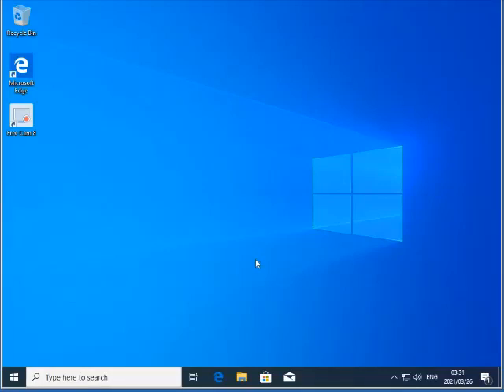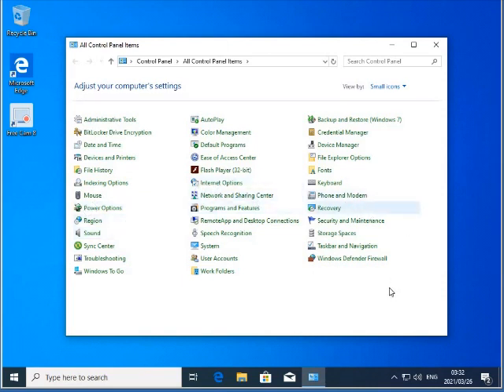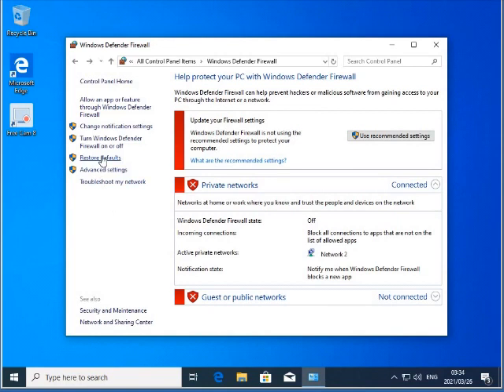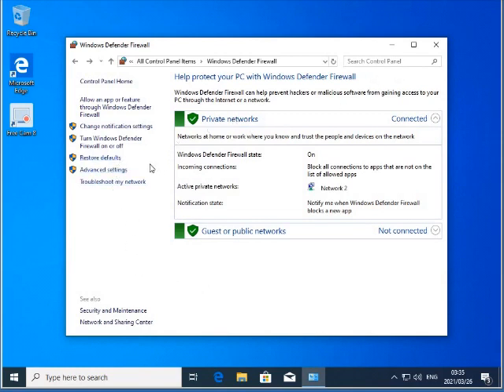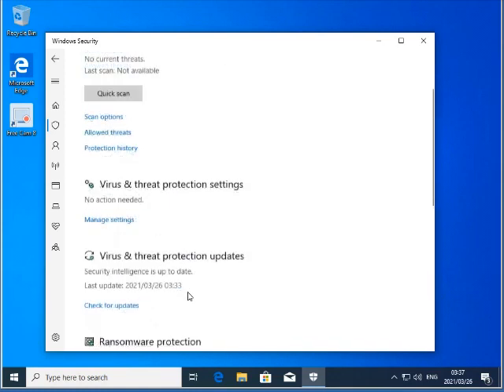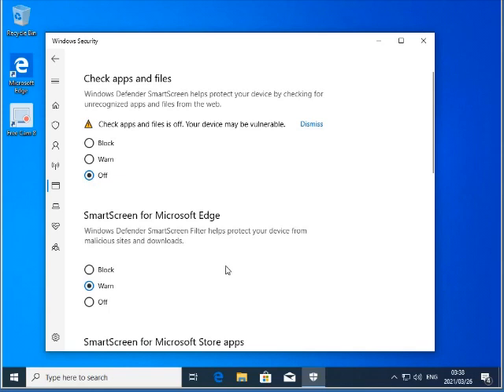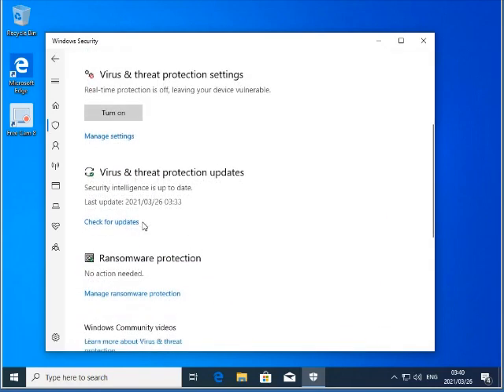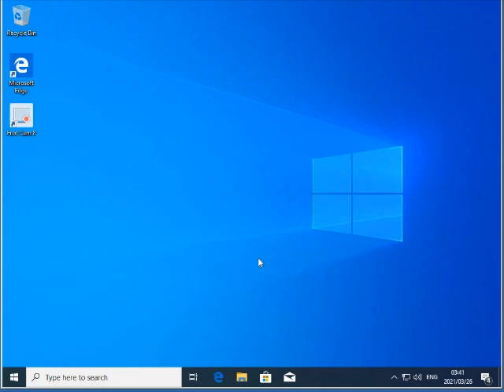How to Disable or Enable Windows Defender on Windows 10 (2021) | Full Tutorial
In this video, you are going to learn how to disable or enable windows defender as it could trouble you in running various applications online. Thus, by learning this, you will be able to solve this problem.

Following are the main topics addressed in the video:
How to Turn OFF Windows Defender in Window 10
Windows Defender Protection
Windows Defender Firewall
Windows 10 Tutorial
Turn OFF Windows 10 Security Shield